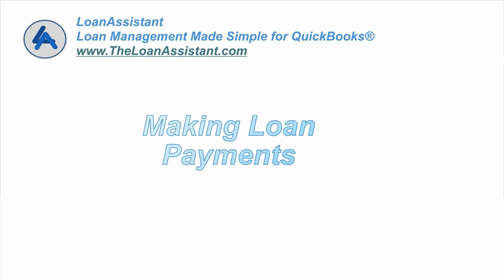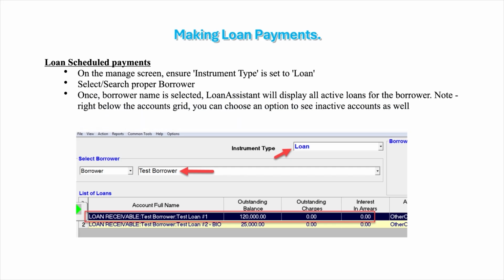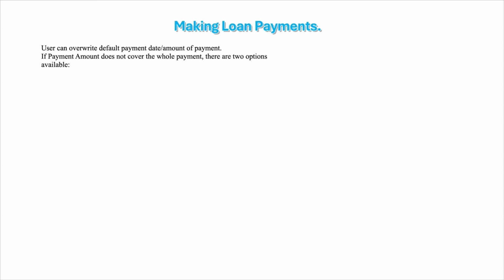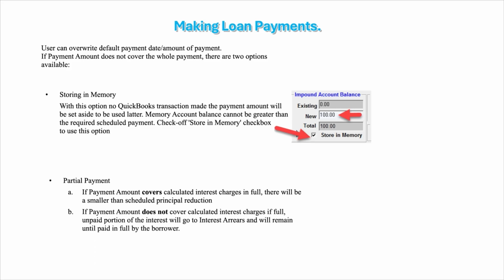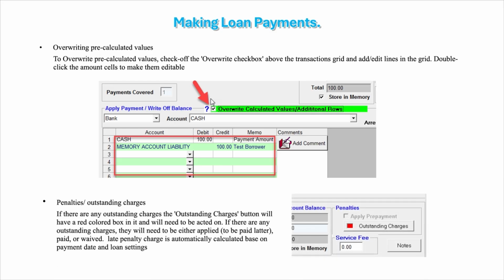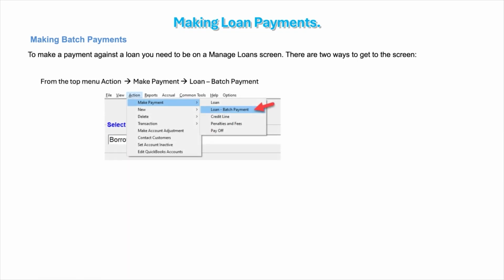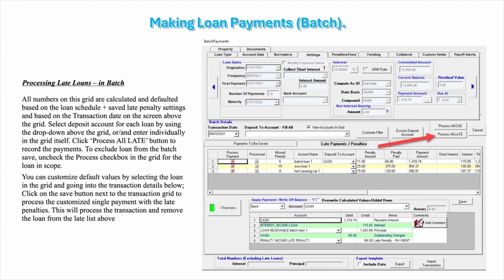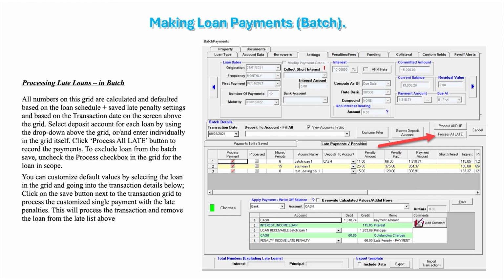Quick Guide to Making Loan Payments in LoanAssistant: Simple Steps Explained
Master the process of making loan payments with this brief and straightforward guide. Whether you're managing personal or business credit lines, this video provides essential steps to ensure your payments are handled efficiently. Perfect for anyone looking to stay on top of their credit line management. Learn how to keep your credit in good standing with these easy-to-follow tips!